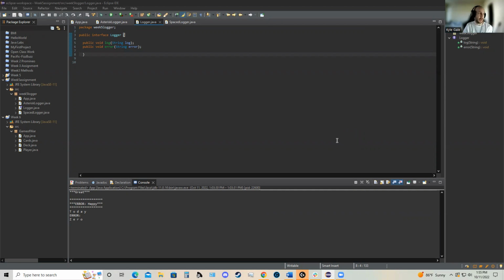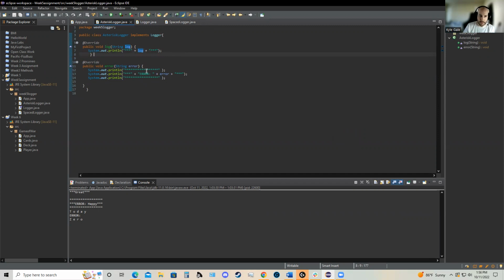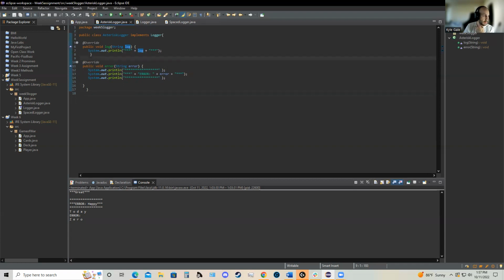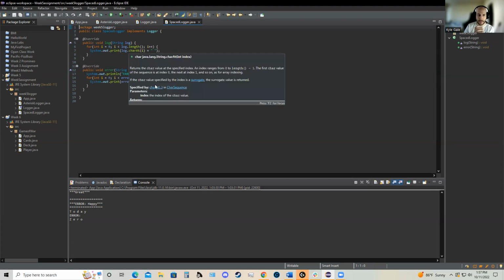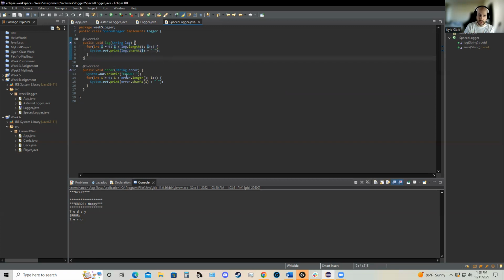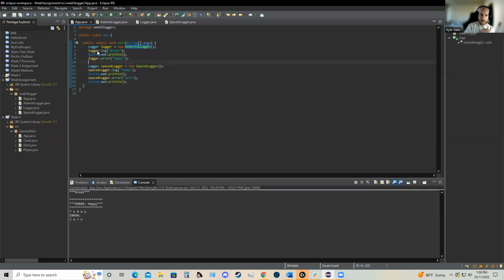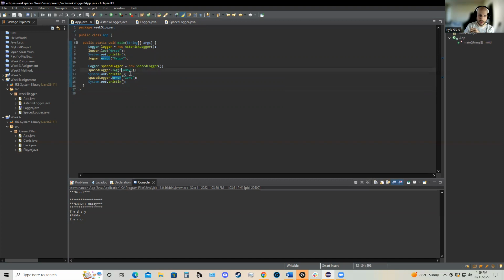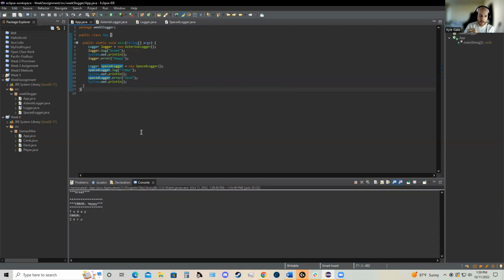Week 5 Assignment Promineo Tech